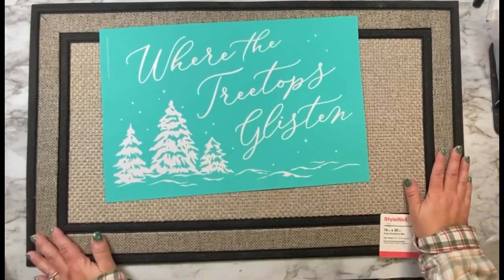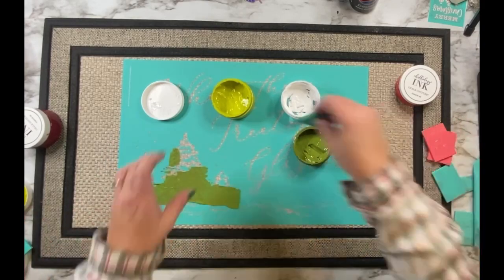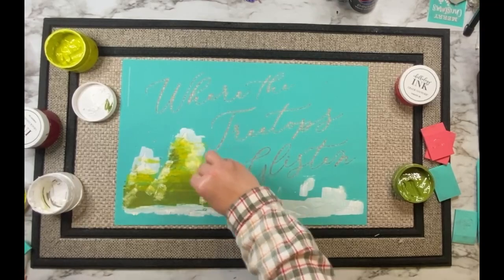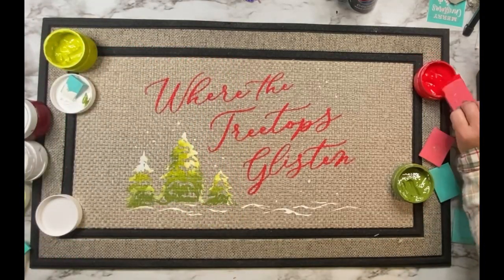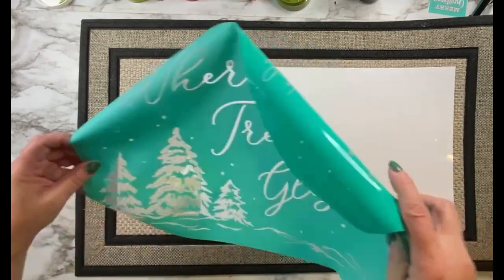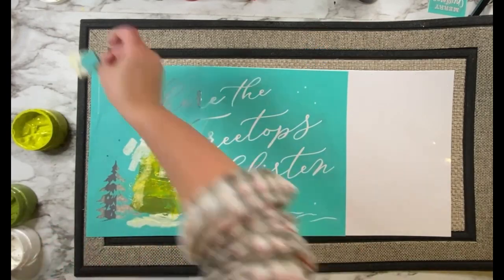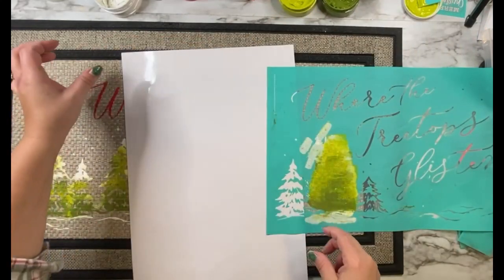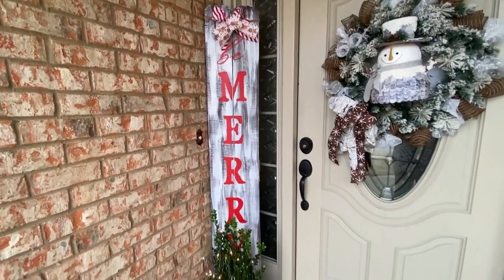Custom Christmas Doormat Using Chalk Couture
Back in the spring I created this front porch doormat with Chalk Couture Ink & Transfers and I'm back creating a holiday mat for the Christmas season! This was so fun to create and the bold colors are so festive!

Doormat used for my project
Roll-Up Dish Rack